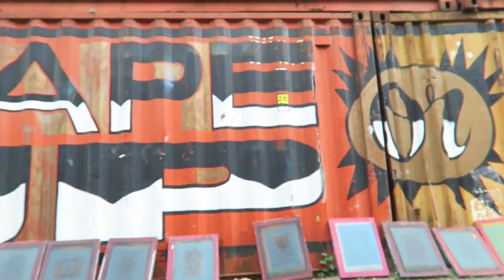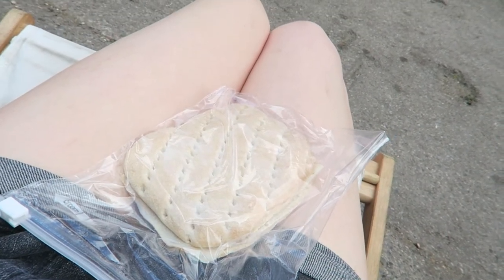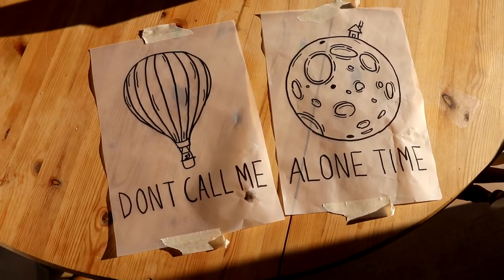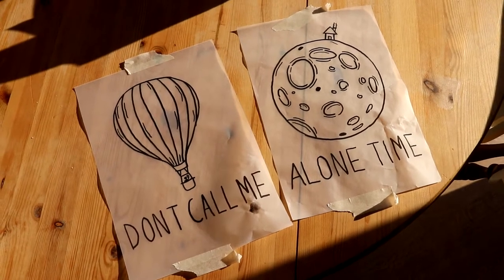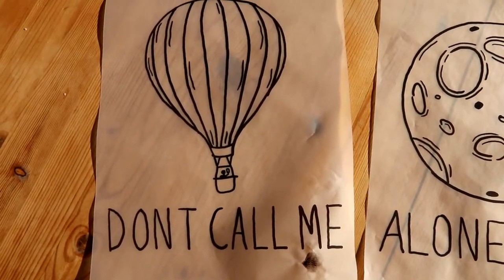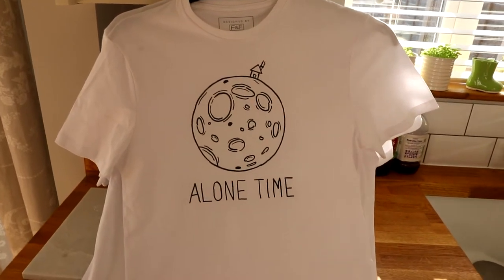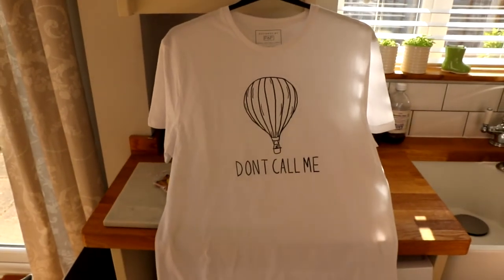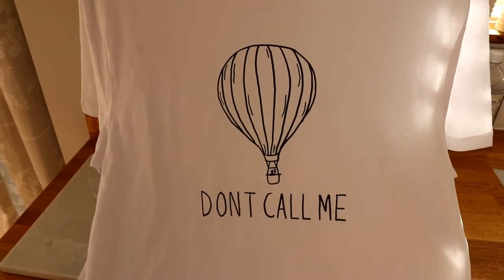LEARNING HOW TO SCREEN PRINT T-SHIRTS 👕 | London VLOG 2017 #4 Becky Excell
Me and Mark headed over to Print Club London to learn how to screen print our own t-shirts!